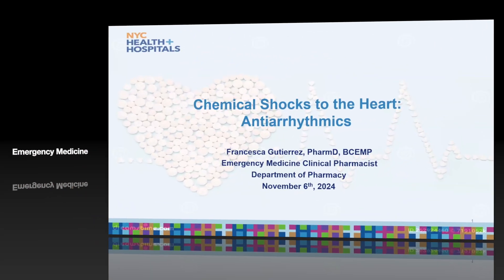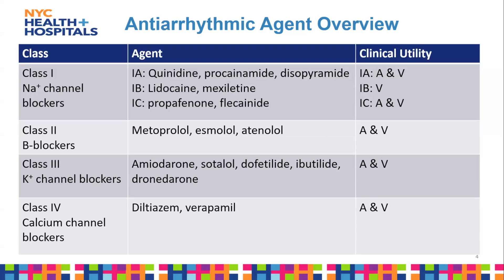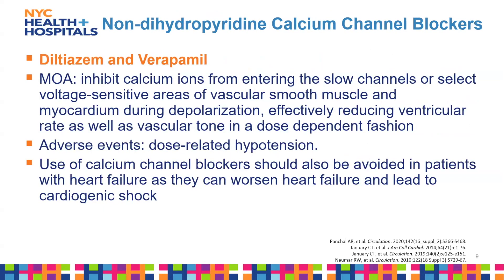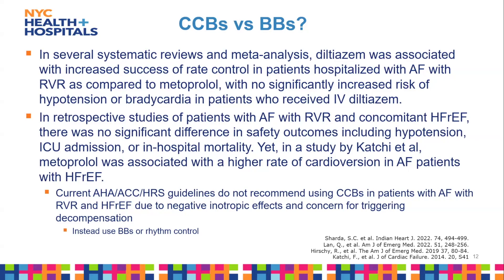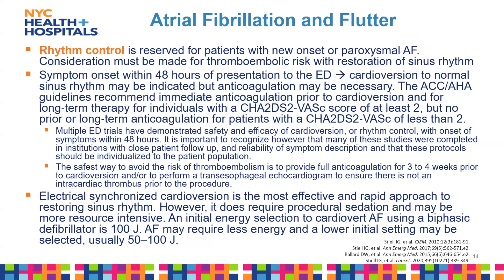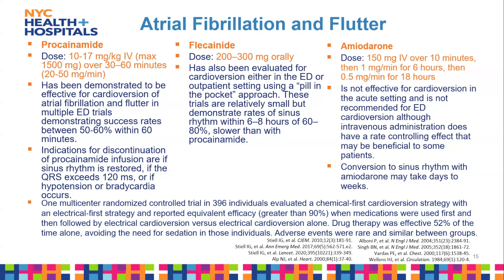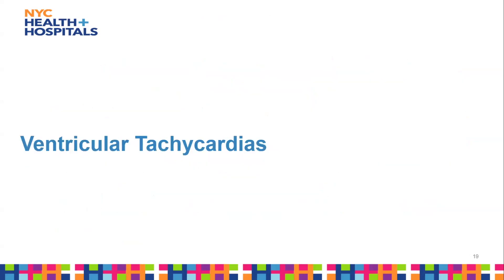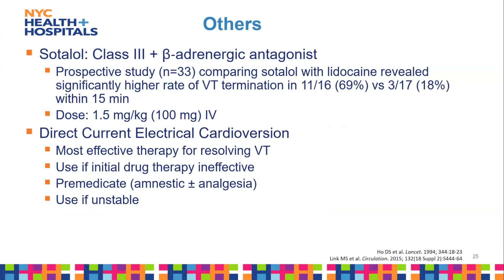Francesca Gutierrez PharmD - Chemical Shocks to the Heart: Antiarrhythmics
ED Pharmacist Dr. Gutierrez gives us an overview talk on anti-arrhythmic options for Afib, SVT, and Ventricular arrhythmias